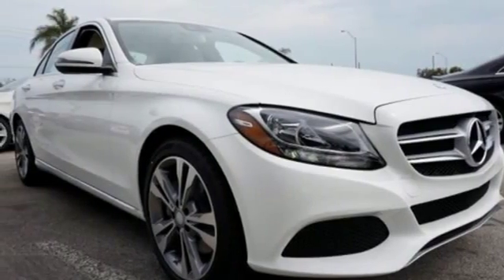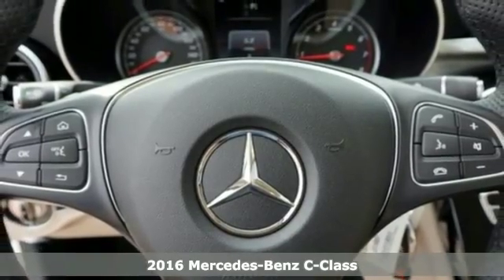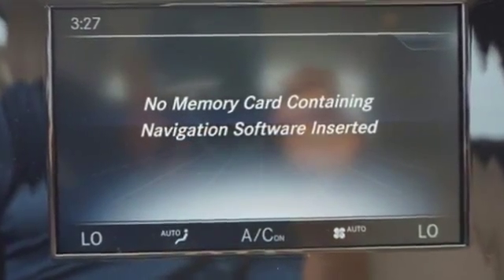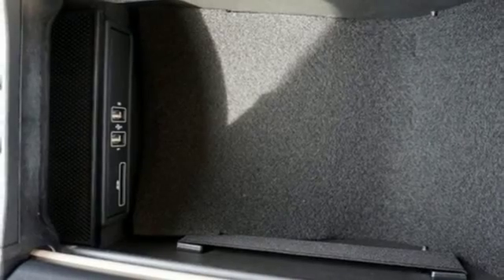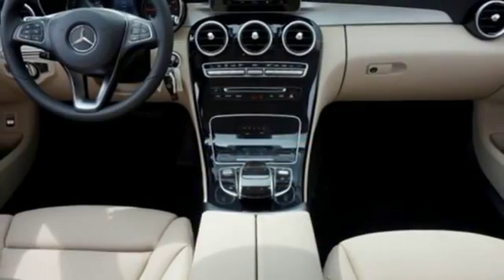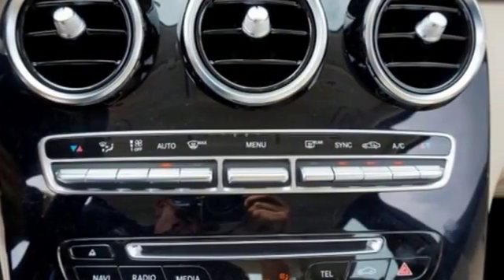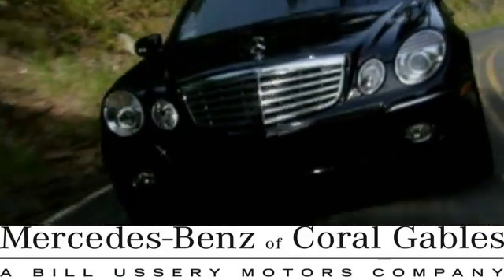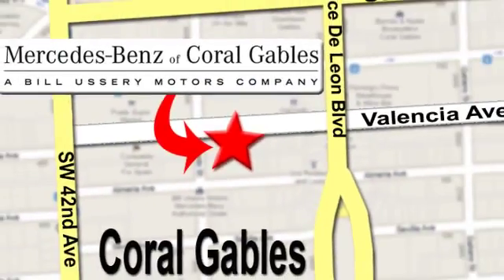New 2016 Mercedes-Benz C-Class Miami FL Coral Gables, FL GU149697 - SOLD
Year: 2016
Make: Mercedes-Benz
Model: C-Class
Engine: 4 Cyl. 2.0 L
Transmission: Automatic
Color: POL_WHT
Stock #: GU149697
VIN: 55SWF4JB4GU149697

Address:
272 Valencia Ave